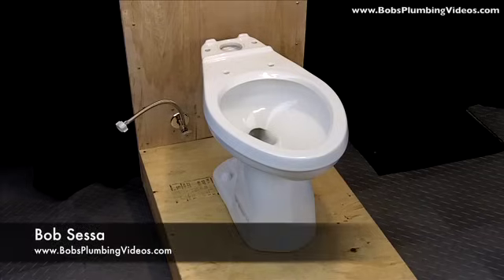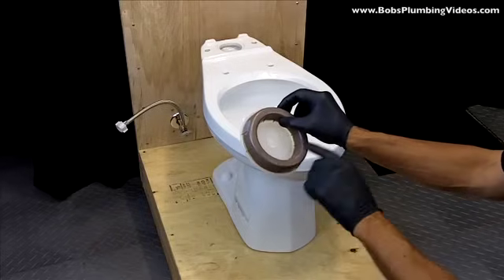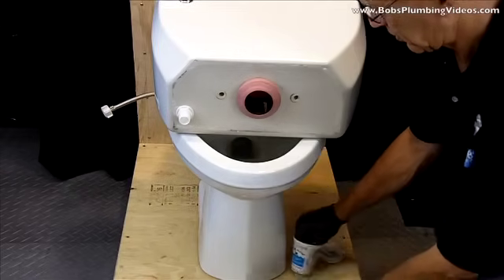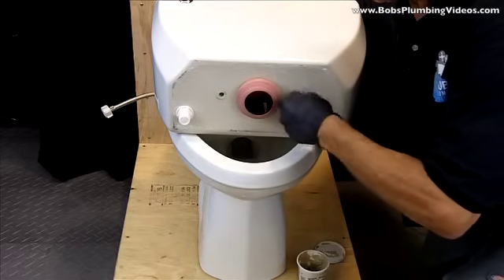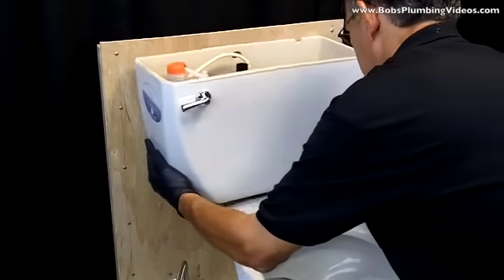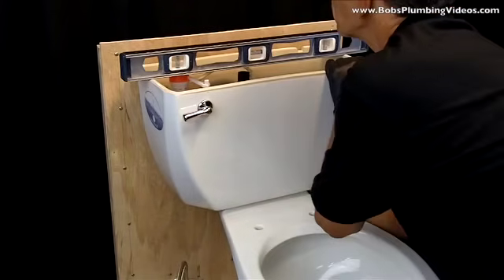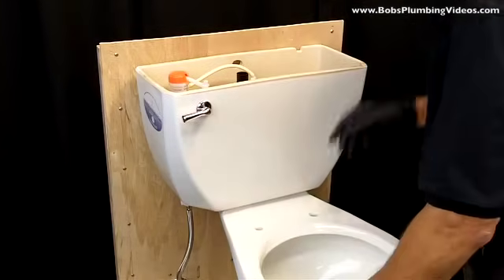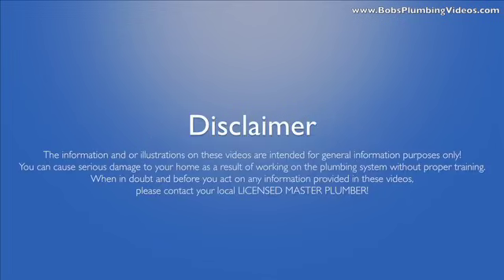How To install a Toilet Tank to Bowl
This video shows you how to replace or install a toilet tank to bowl.  Professional plumber shows you how to fix that leaking toilet.

Learn how to drain, remove and re-install the tank to the bowl of the toilet.

If you need more step by step guidance, check out my free 2 part video series on How To Remove and Install a Toilet Tank and Bowl:
Part 1:

Happy Plumbing
Bob